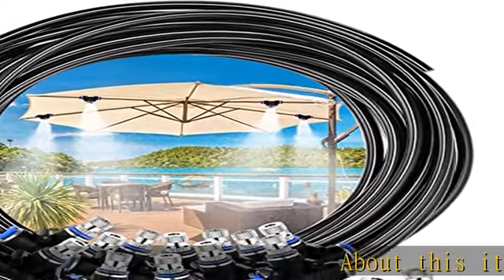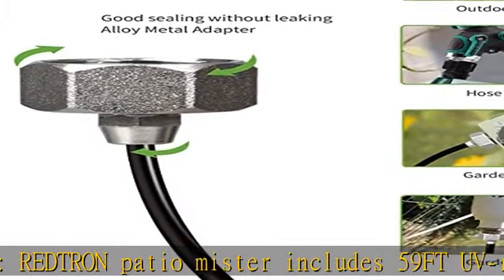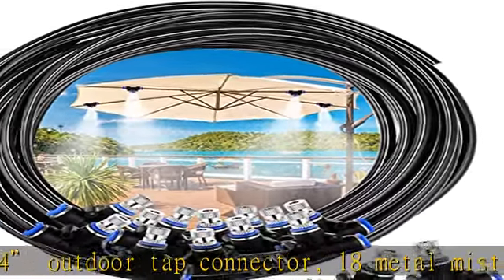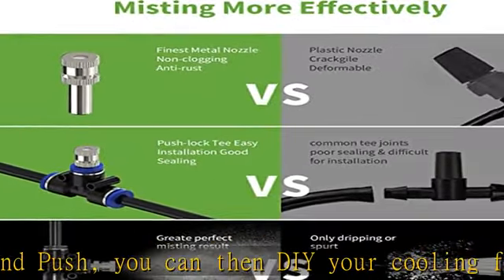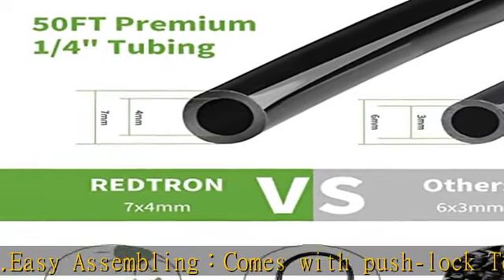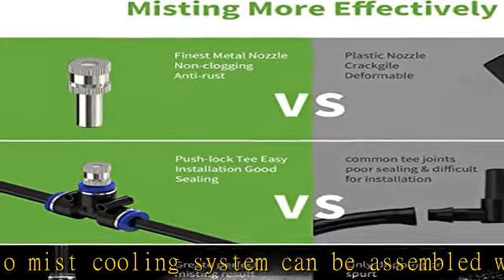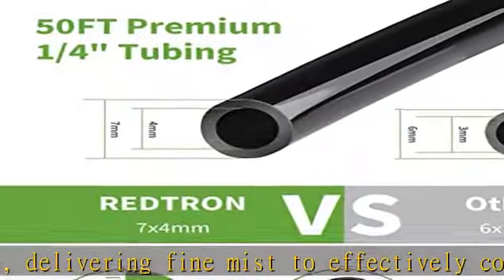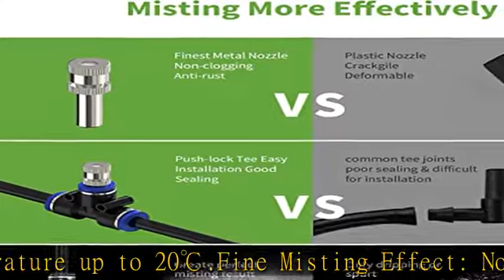REDTRON 59FT Mist Cooling System, Patio Misting System with 18 Misting Nozzles, Outdoor Misting Kit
REDTRON 59FT Mist Cooling System, Patio Misting System with 18 Misting Nozzles, Outdoor Misting Kit for Patio Garden Greenhouse Trampoline for Waterpark…